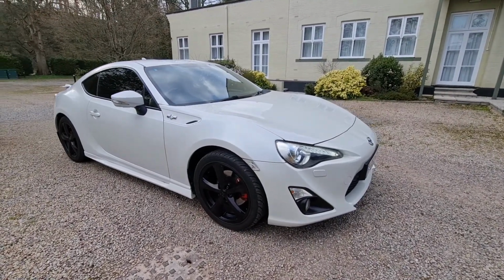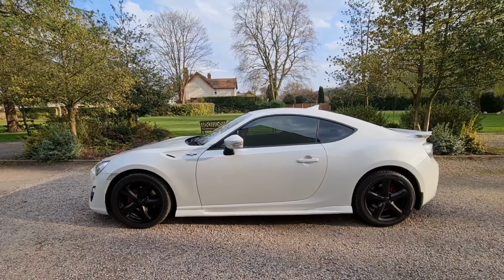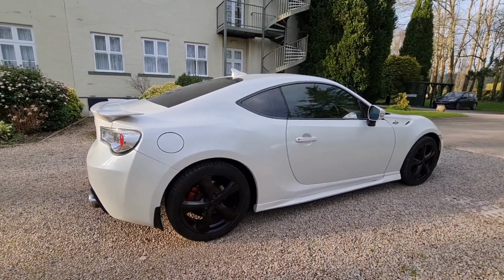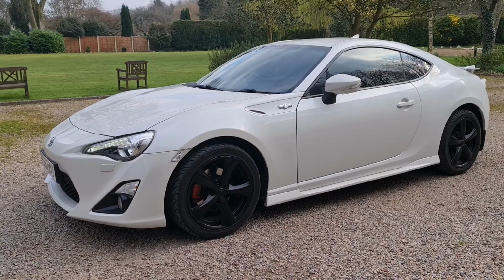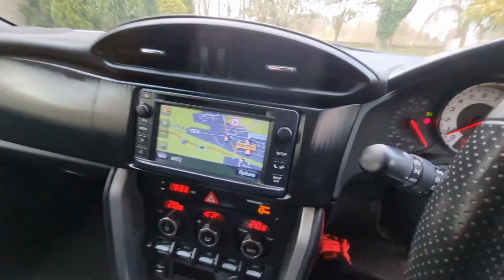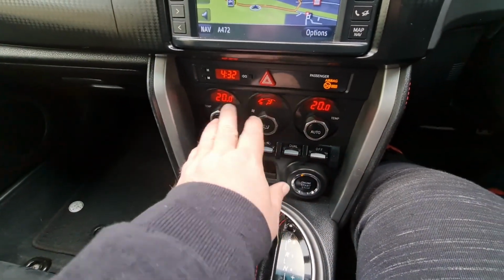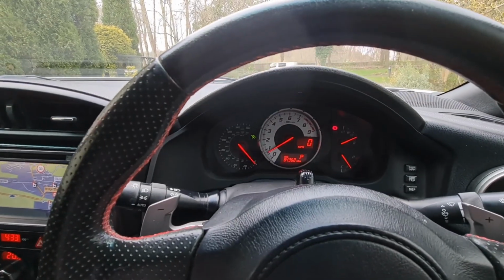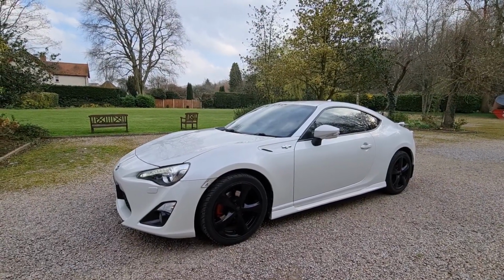Toyota GT86 automatic review including walk around. Toyotas sport coupe is a dream to drive.